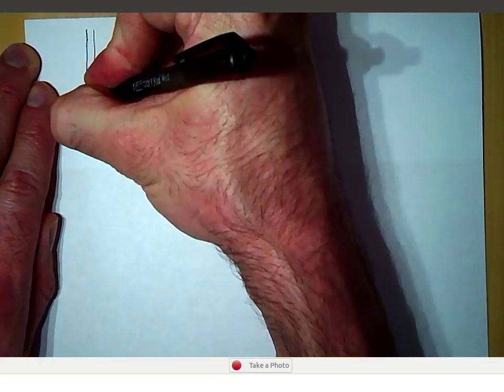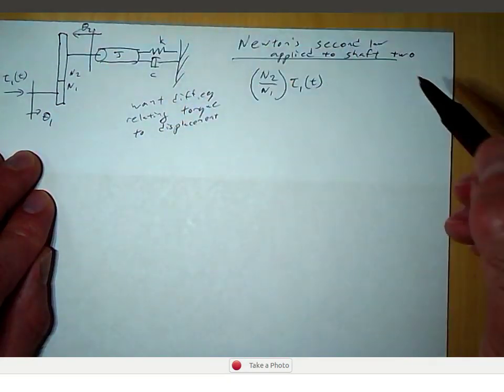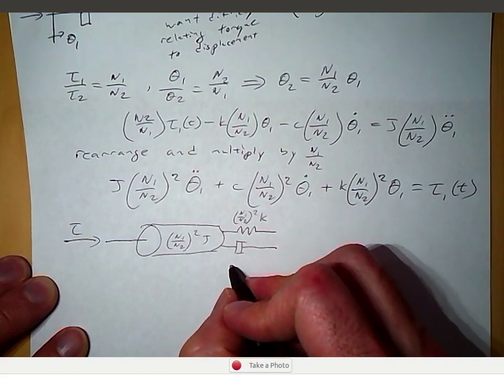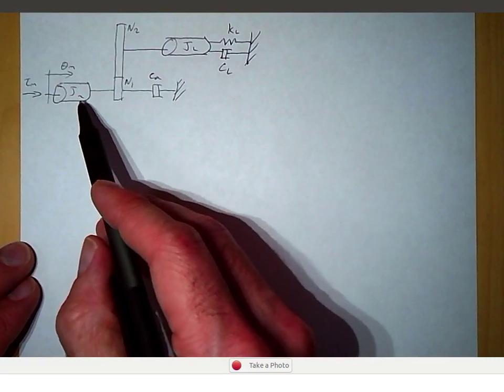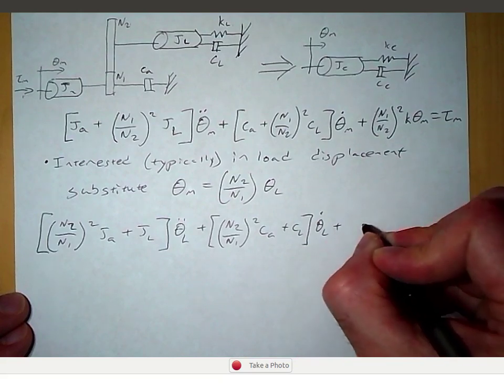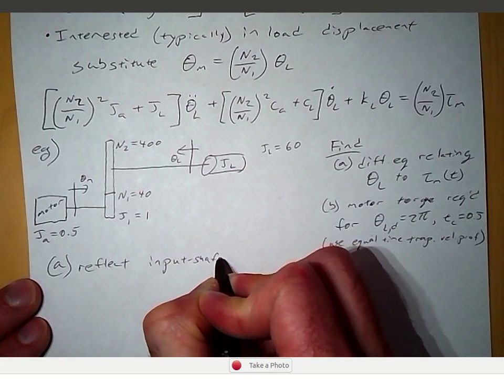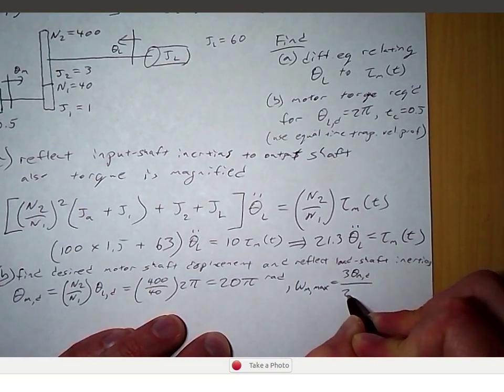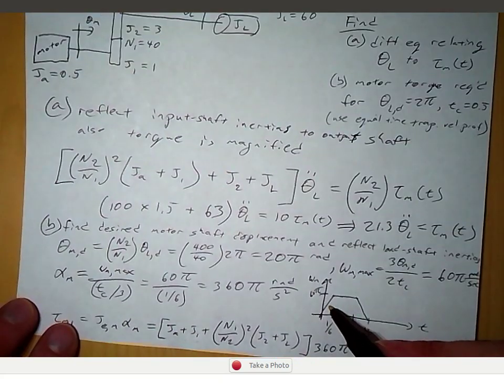Lesson D --- Reflection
"Reflecting" mechanical impedances through a gear pair --- motor dynamics and incremental motion example